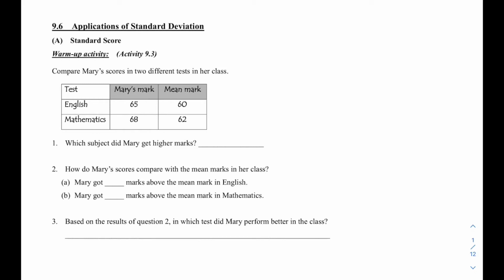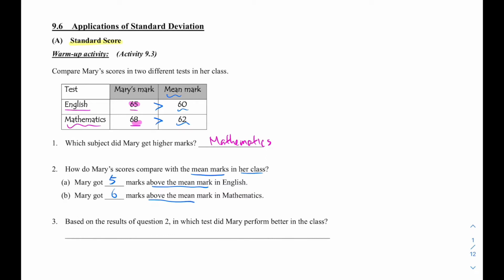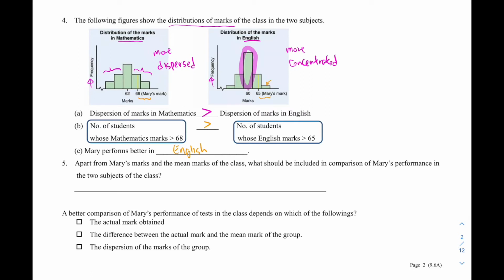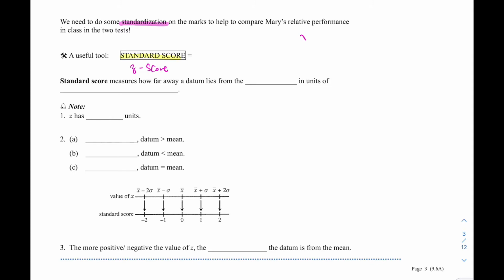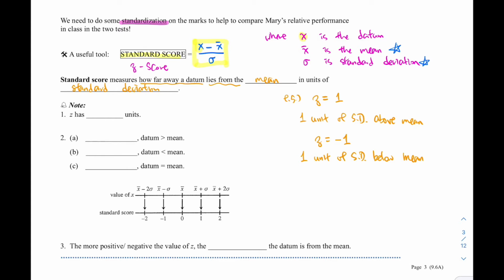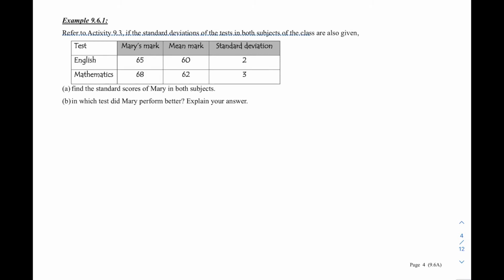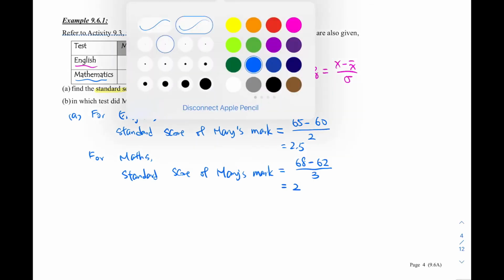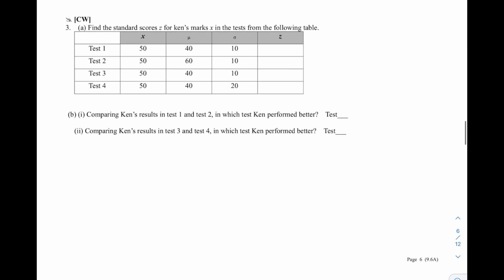F.5 Math(CP): “Statistics” Ch 9 Measures of Dispersion – 9.6 A – Part 1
“Statistics”
Ch 9 Measures of Dispersion
9.6 Applications of Standard Deviation
(A)  Standard Score – Part 1